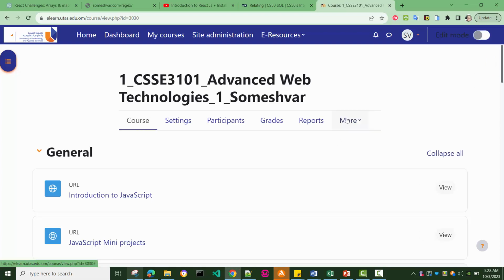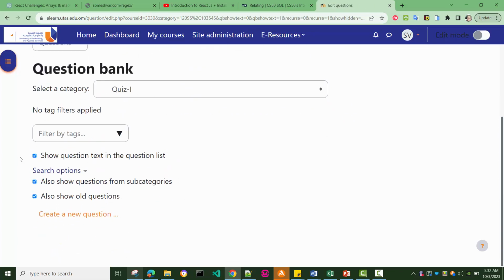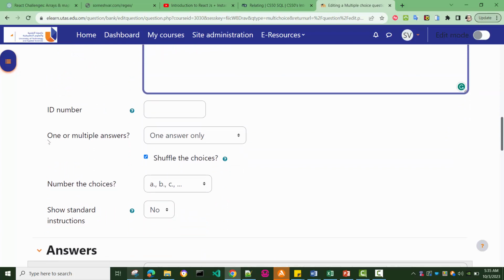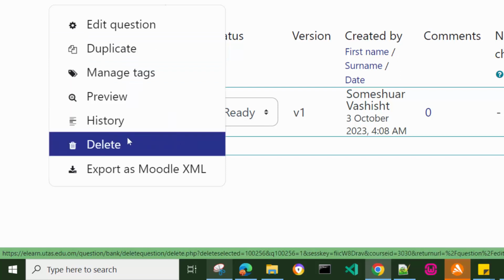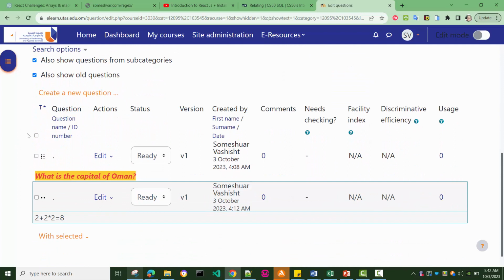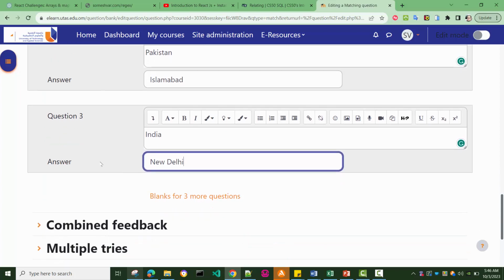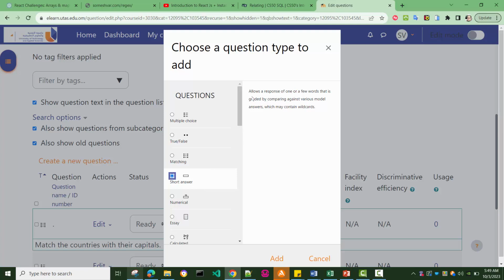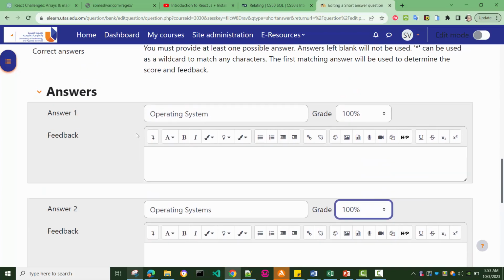08 Creating Moodle Quiz Part 1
The video explains the process of creating a quiz in Moodle. The target audience is the faculty of UTAS-Ibi, Oman